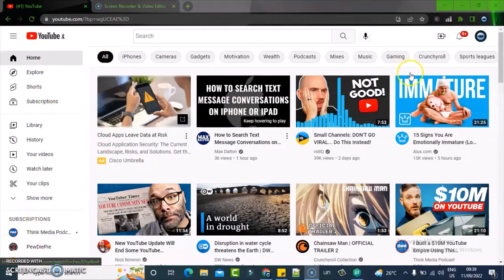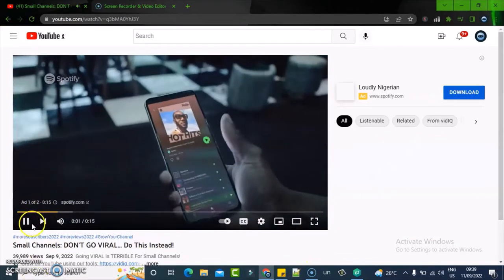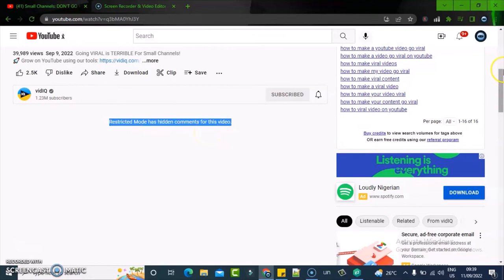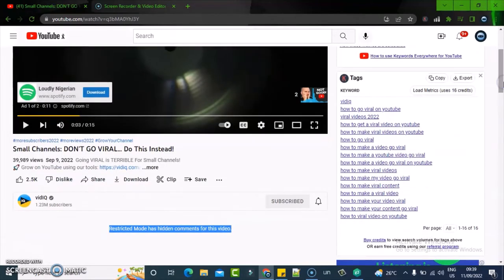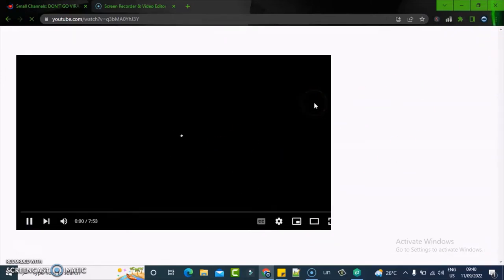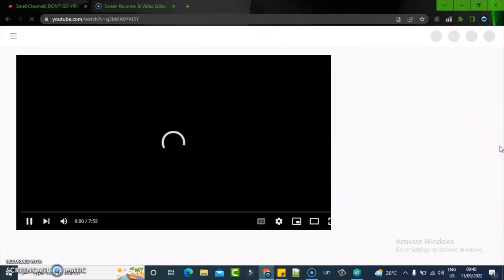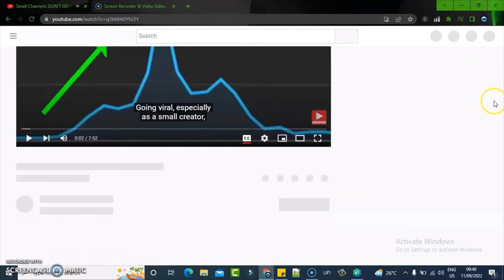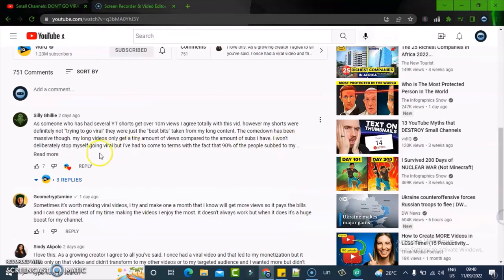How To Fix Comment Issue On YouTube Restricted Mode has Hidden Comments For This Video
How To Fix Comment Issue On YouTube Restricted Mode has Hidden Comments For This Video, when you cant comment on videos and get this text on the comment section saying "Restricted Mode has Hidden Comments For This Video" it ust means you have mistakely switched to restricted mode which does not allow you to commnet on videos and you can easily fix that by following the steps in this video, most times it can still be that the user turn off commenting on the video and another situation can still be that the video is a kids content which is automatically set to off.